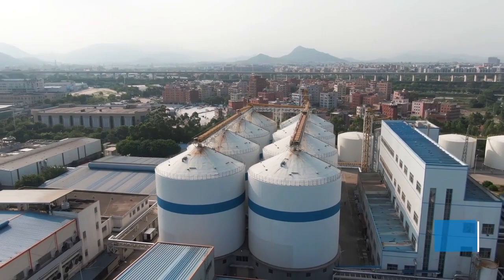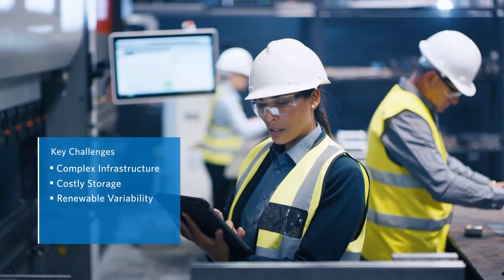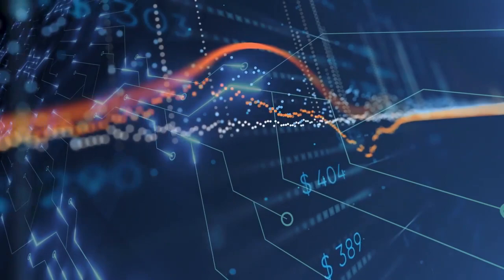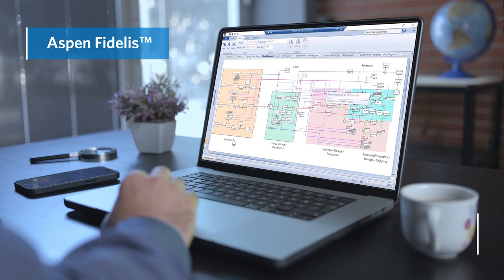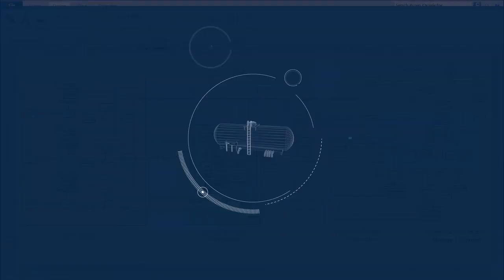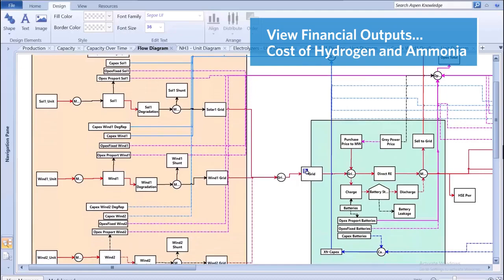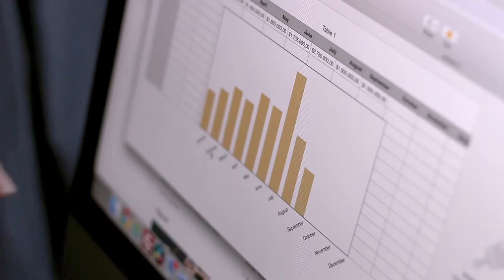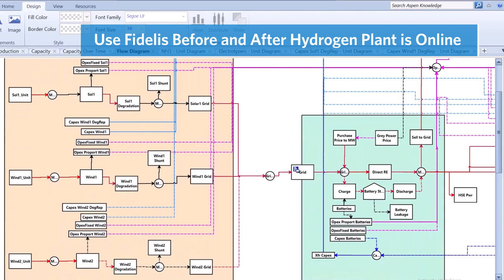Optimizing the Hydrogen Economy with Aspen Fidelis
The hydrogen economy presents an attractive pathway for companies seeking to decarbonize their operations. However, developing the necessary global-scale infrastructure for green hydrogen poses various challenges and trade-offs across the value chain. Aspen Fidelis assists companies in managing this uncertainty, quantifying risks, and ensuring that their capital investments have the highest probability of delivering desired returns throughout the asset's lifespan. Watch the video now to discover how your company can realize green hydrogen and ammonia solutions at scale.